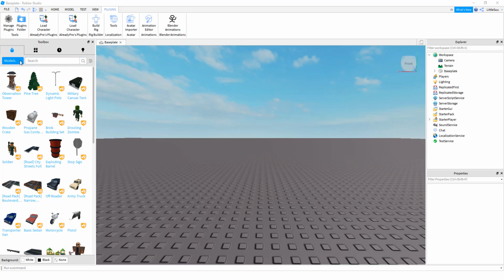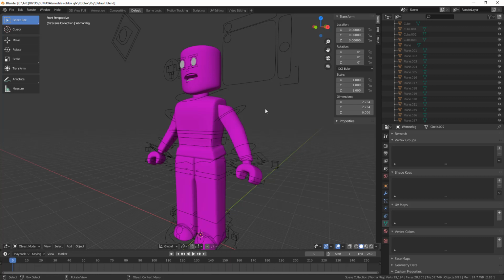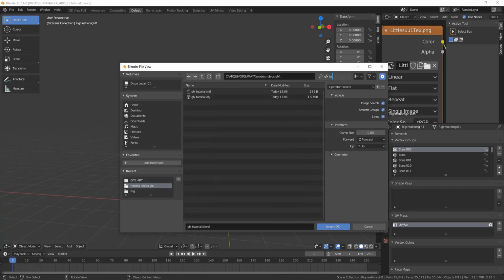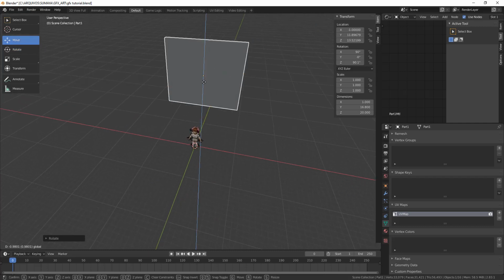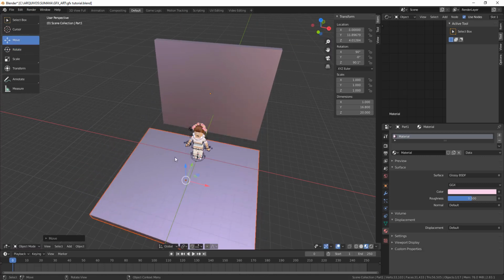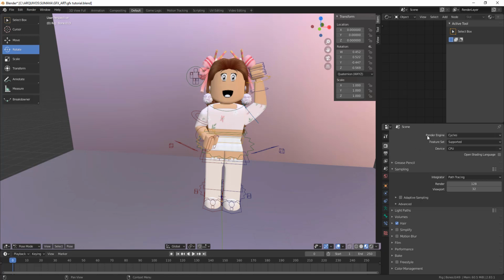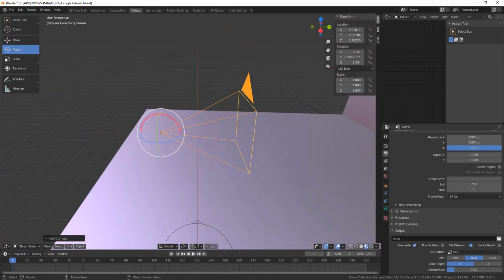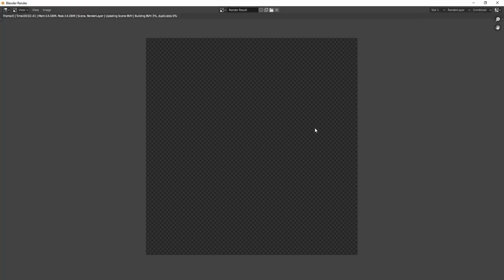super easy GFX TUTORIAL || Blender 2.8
Open me ♡

Tysm for 490 subs here, it means a lot to me!
Click on the cards to see my roblox BLOXBURG SPEED BUILDS and GFX videos!
Thanks - LittleSuu ♡